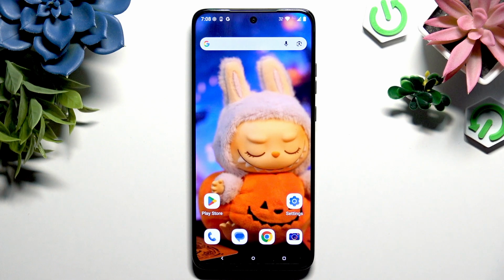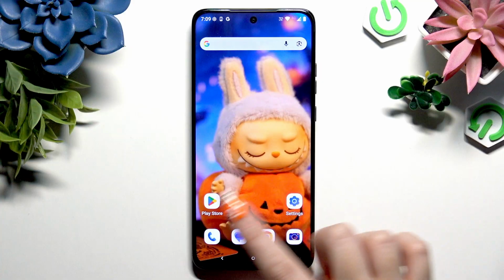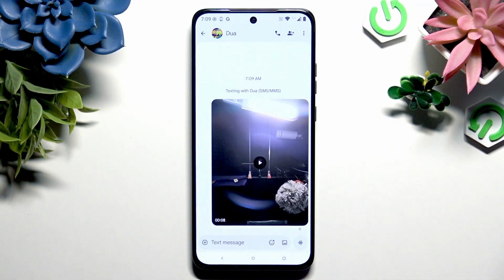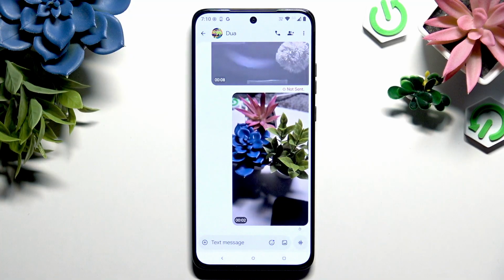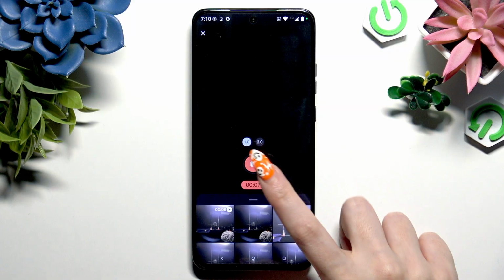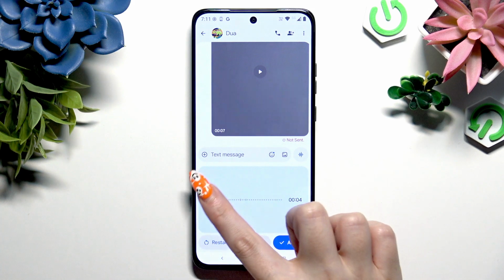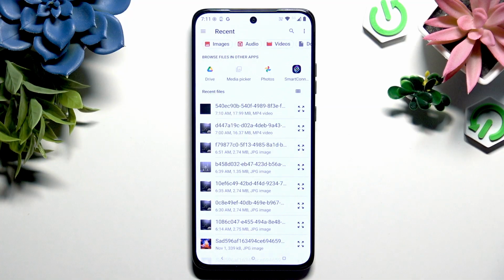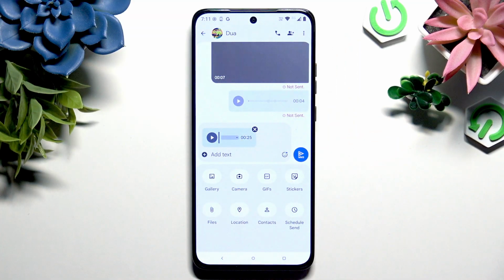MOTOROLA ThinkPhone 25 – How to Add Audio or Video to a Text Message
In this video you’ll learn how to add audio, music, or video files to a text message on the MOTOROLA ThinkPhone 25. We cover attaching a recently recorded video, browsing folders or the Gallery to pick any clip, recording a new video from the Messages app, recording a voice/audio note, and attaching existing audio files from Files or Downloads. Follow these simple steps to send multimedia (MMS) quickly using the Messages app and find files fast on your ThinkPhone 25.

How to add audio or video to a text message on MOTOROLA ThinkPhone 25?
How to record and send a voice message in Messages on MOTOROLA ThinkPhone 25?
How to attach an existing audio file to a text message on MOTOROLA ThinkPhone 25?

0:00 Intro — what we’ll show in this video
0:14 Open Messages and select or create a chat
0:21 Tap the photo icon to add a video file
0:33 Send a recently recorded video from the list
0:58 Swipe to Folders and open the Gallery to pick a video
1:22 Record a new video (switch to Video and record)
1:47 Start audio section — create or add audio files
2:03 Record an audio message and attach it to the conversation
2:32 Attach an existing audio file via + → Files → Downloads or other sources
3:05 Outro — like, comment, subscribe